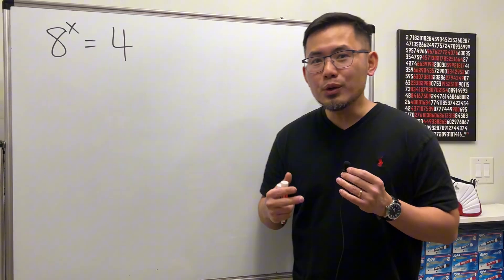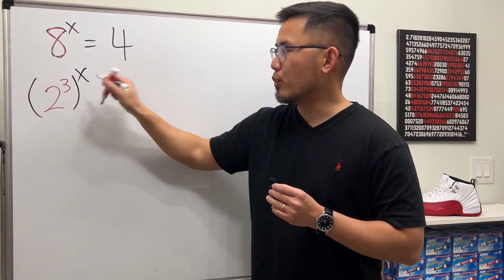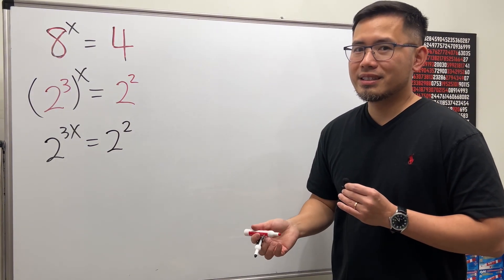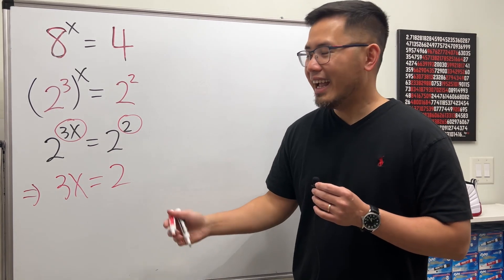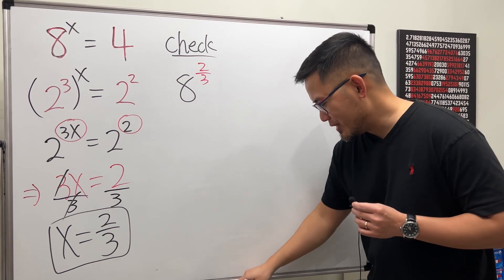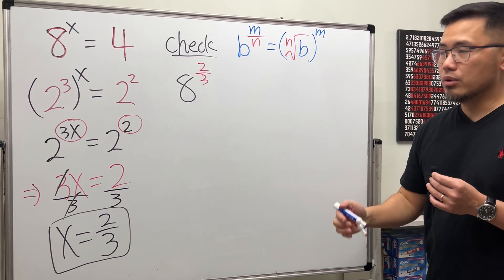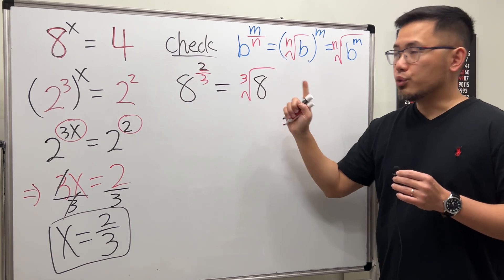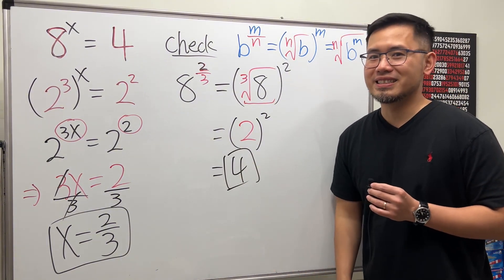How to solve 8^x=4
Learn how to solve the exponential equation 8^x=4. A usual strategy is to write both sides with a common base and then make the exponents equal. This question is from Instagram